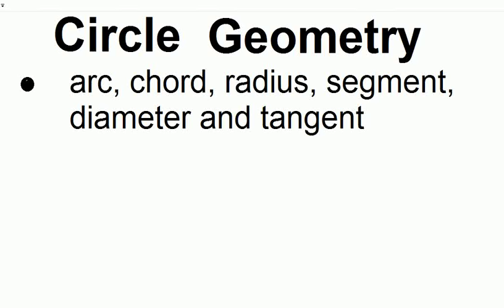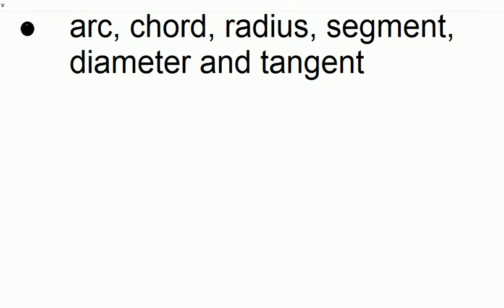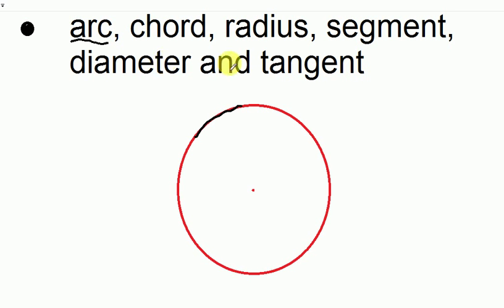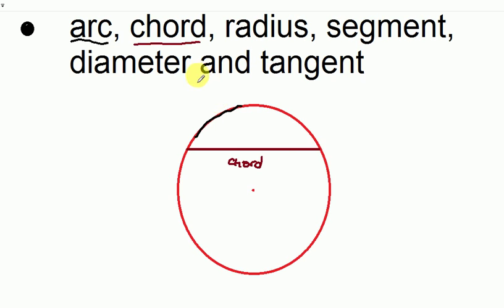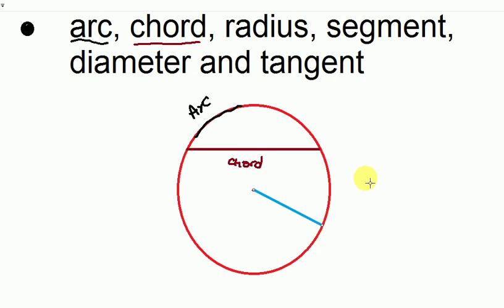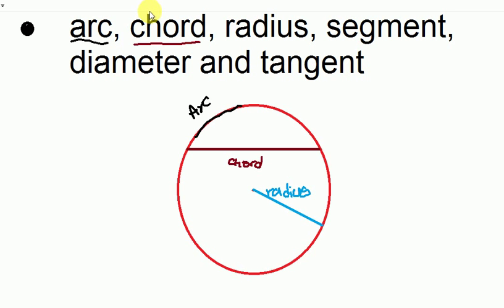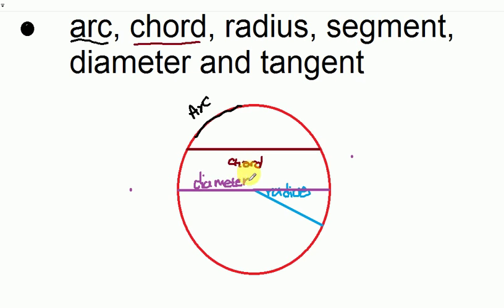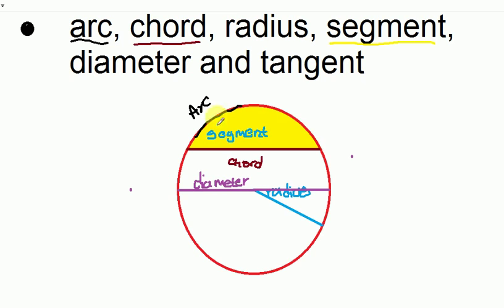Introduction to cirle geometry Part 1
in this video is a tutorial for circle geometry,